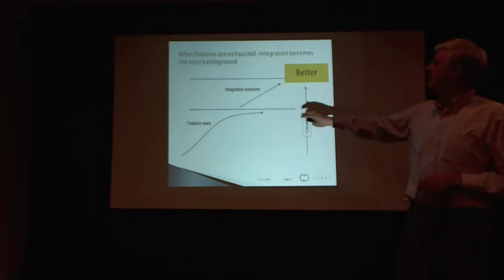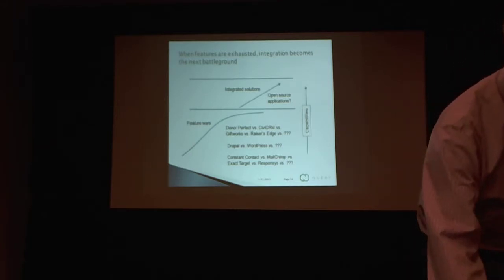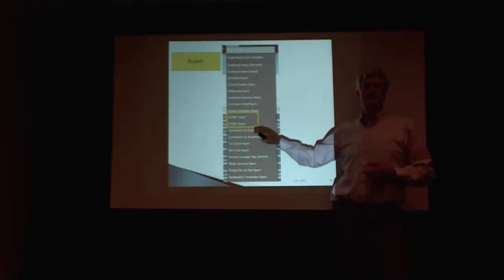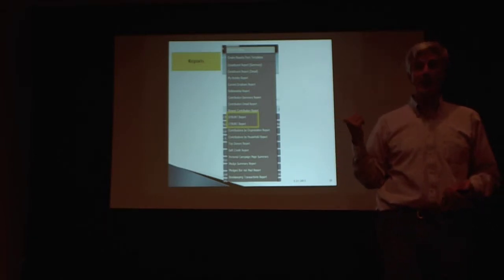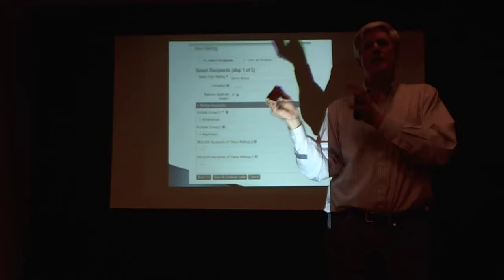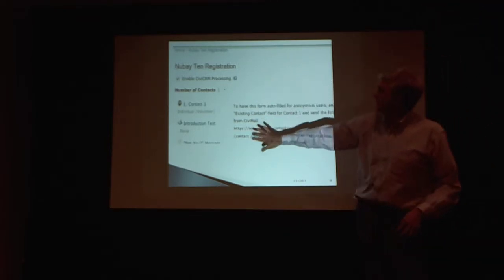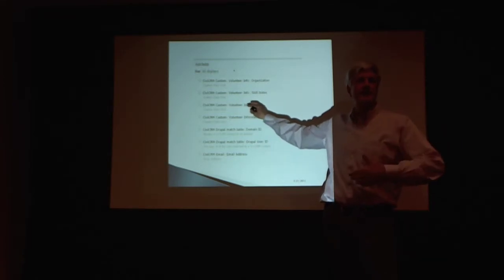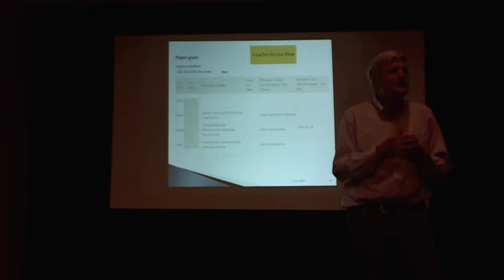David Tarrant: "Integrating CiviCRM with Drupal" at Drupal Nights by BioRAFT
David Tarrant: "Integrating CiviCRM with Drupal to Drive Non-profit Websites"

CiviCRM is designed for use by non-profit organizations. As a CRM solution it is very competitive with proprietary commercial CRMs such as Sales Force. When combined with Drupal, it offers extraordinary "out of the box" functionality. Dave will present an overview of CiviCRM with special attention on how it integrates with Drupal.

Presenter:
David Tarrant

D.O.:
David Tarrant

Software entrepreneur and executive. Founder of a non-profit (Nubay Services) with a mission to help non-profits use technology. Nubay uses open source applications including Drupal and CiviCRM hosted on AWS.